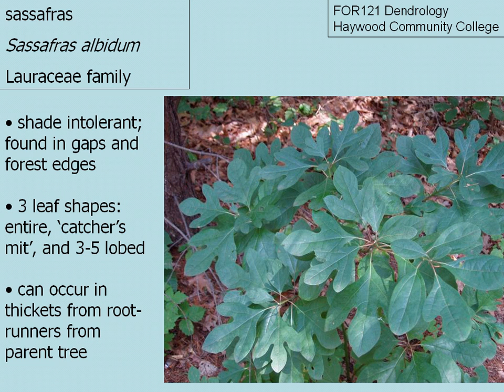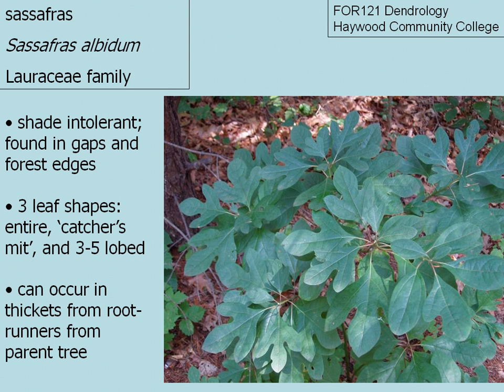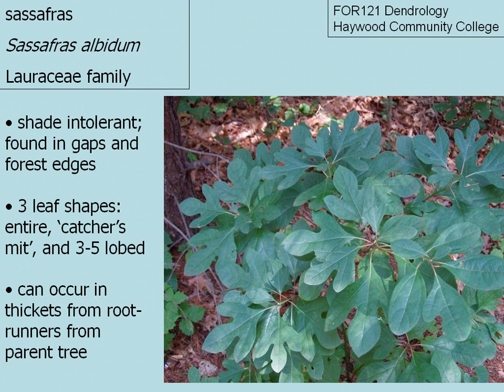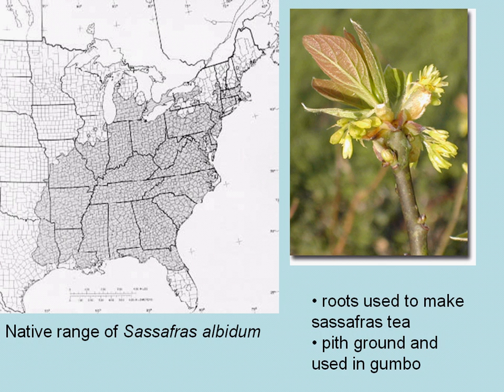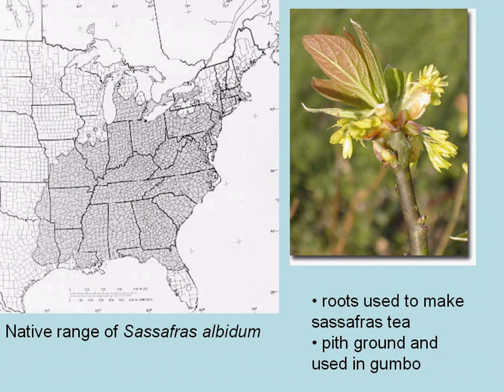Sassafras (Sassafras albidum)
A brief species overview of sassafras.